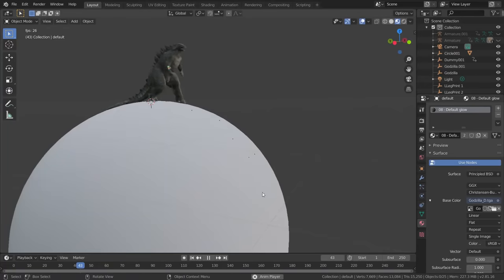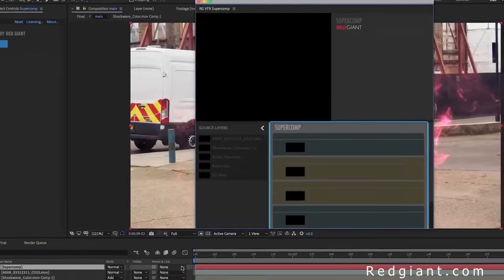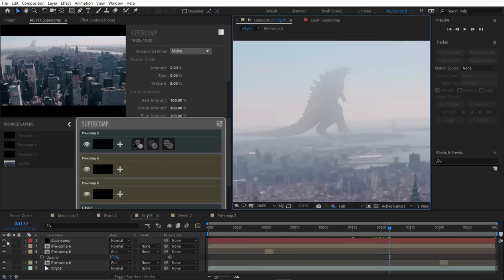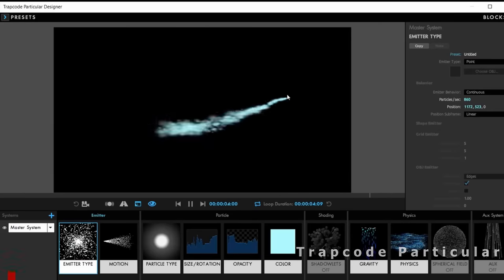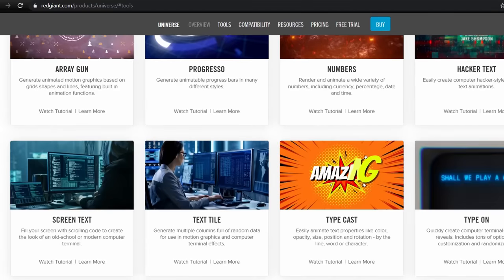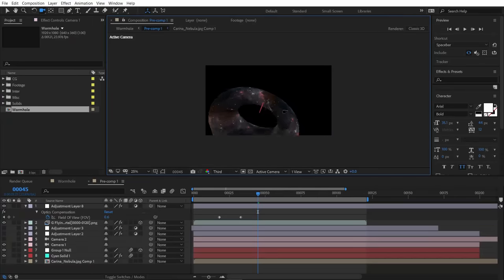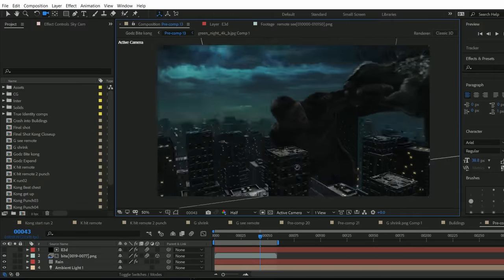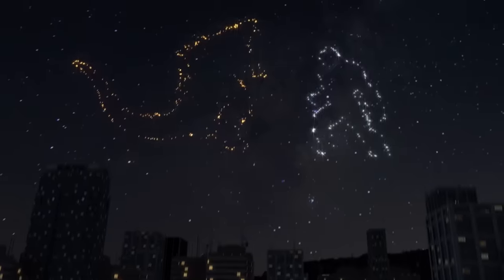Mega-Godzilla: King of the Universe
Godzilla scales up infinitely.

Actors- Stargazing Kids: Tarun and Sahana

VFX Plug-ins and Assets:
1. Red Giant Universe
2. Video Copilot: VC Orb, Element 3D, Saber
3. Production Crate- Stellar Objects

1. Long Shot, Annihilation- Production Crate
2. Blue Danube (by Strauss)

Sound FX-
1. Video Copilot- Motion Pulse, Production Crate and Blinkfarm Sound Design